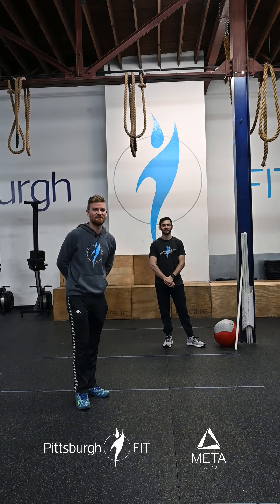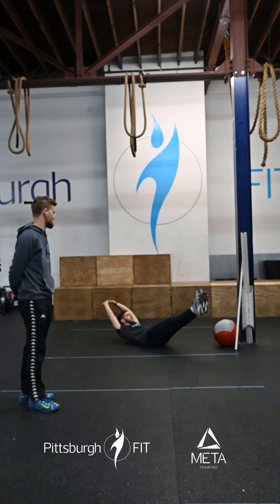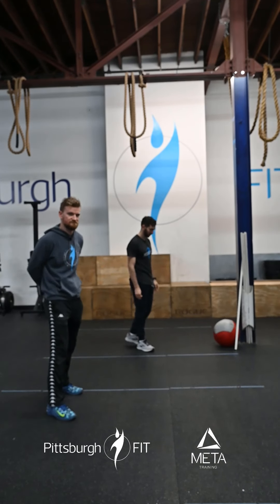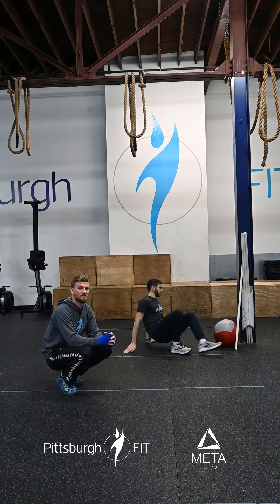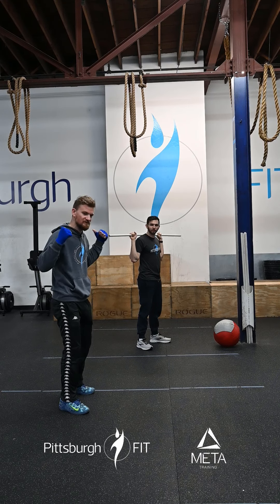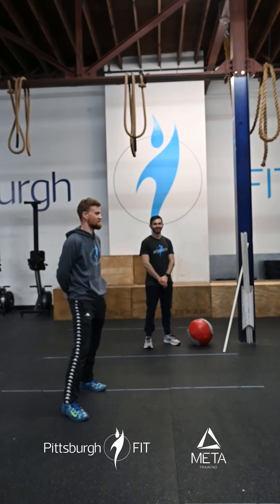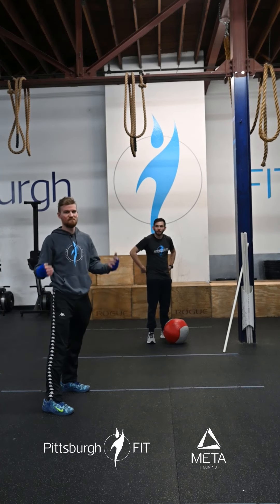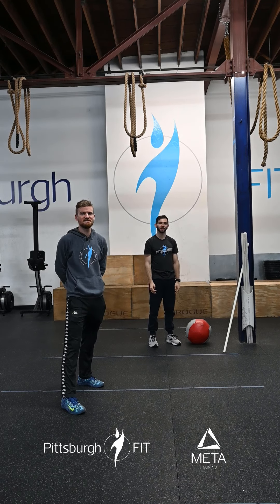PF Go Workout 79 2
HAPPY BIRTHDAY JOSEPH C!

"Kind words do not cost much. Yet they accomplish much. " -Blaise Pascal

WARM-UP
2 ROUNDS
10 Cal Cardio
10 Alt. Spidermans
10 Hollow Rocks

2 ROUNDS
10 Updowns
10 Fire Hydrants
10/10 Single Leg Glute Bridge

STRENGTH
ON AN 18:00 RUNNING CLOCK...
Build to a 5-Rep Heavy Back Squat

NCFIT BENCHMARK WORKOUT "THIGHNEL RICHIE"
ON A 12:00 RUNNING CLOCK...
5 ROUNDS
10 Burpees to a Target*
20 Wall Balls (14/20)|(10/14)

then...

Max Cal Cardio with remaining time

*Ideally, 6" above standing reach.

PittsburghFIT.com/Go